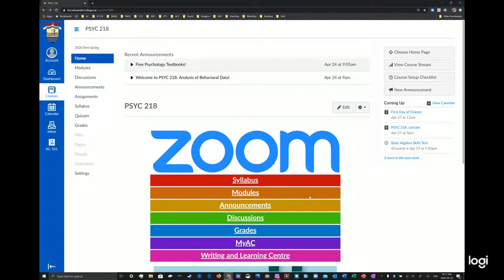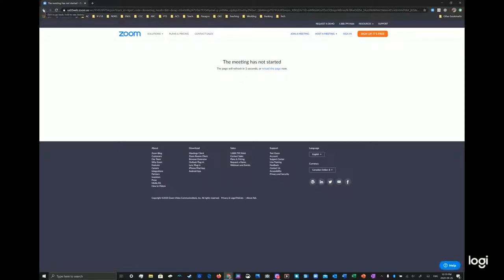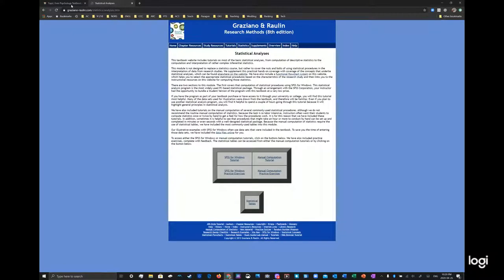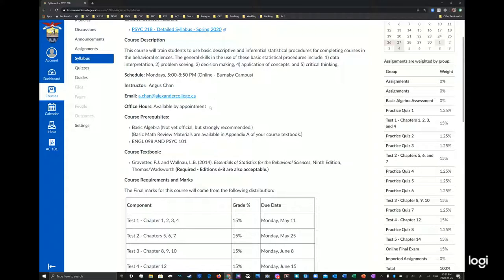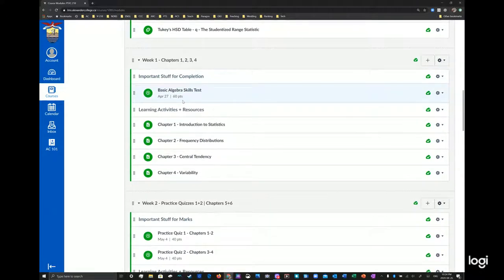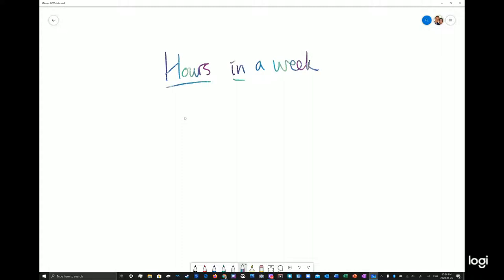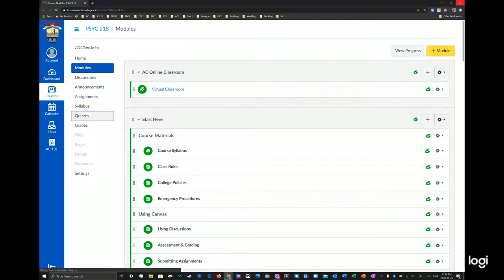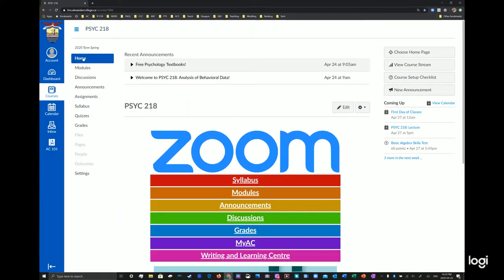Welcome to PSYC 218 - Spring 2020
Welcome to PSYC 218 - Spring 2020 - Analysis of Behavioral Data

Explore our Canvas Course
Join our Virtual Class on Zoom
Use our Statistics Resources
Contact your instructor - Angus Chan